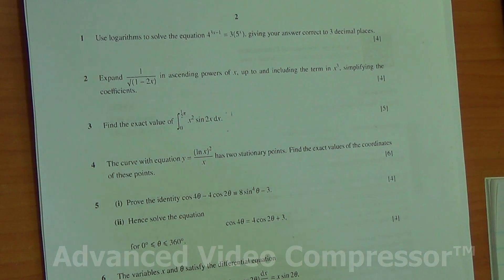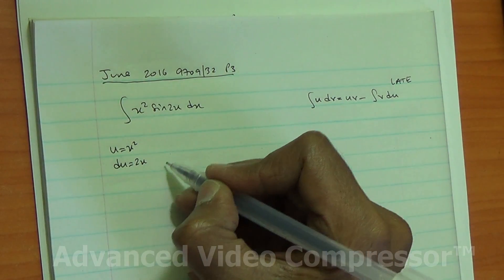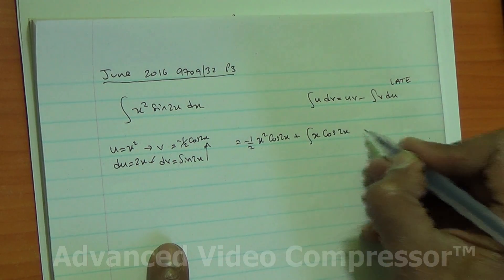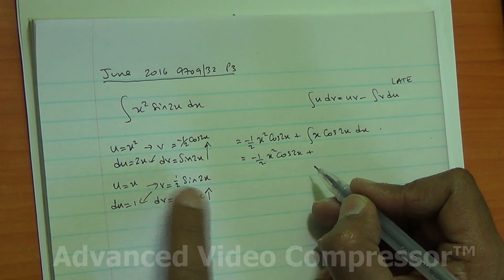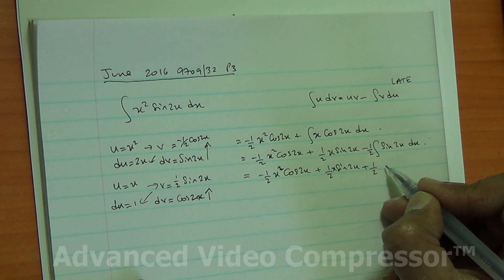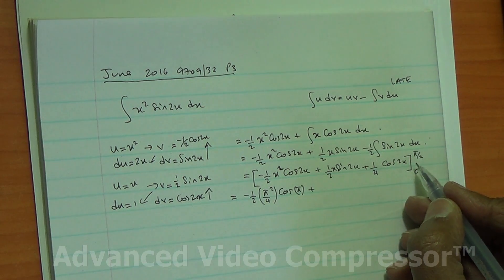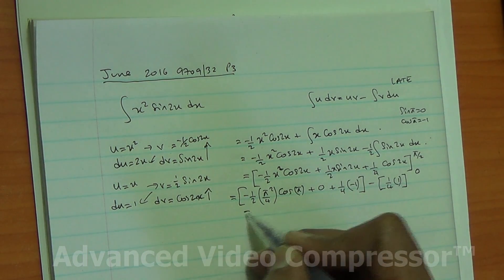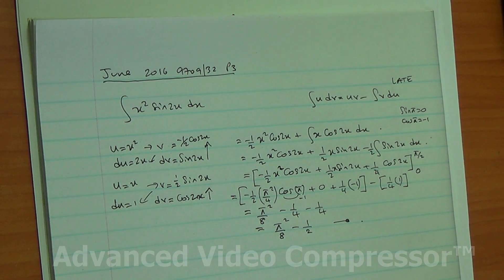June 2016 A Level Maths 9709/32 P3 Q3 Integration by Parts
Integration by parts involving algebraic and trigonometric variables